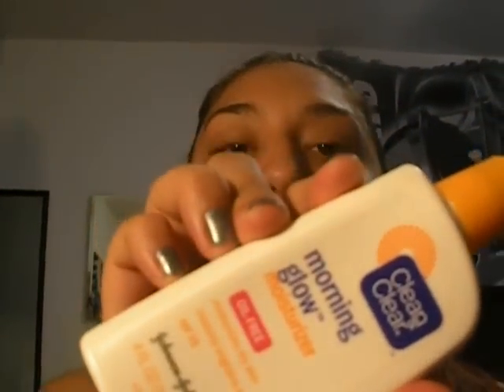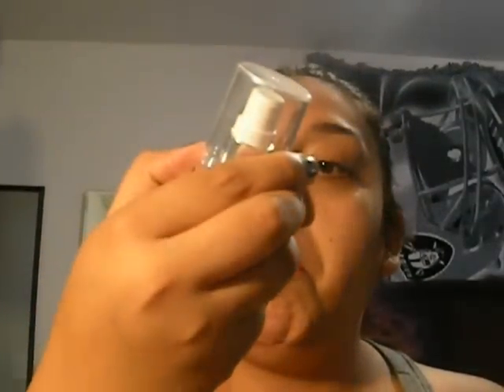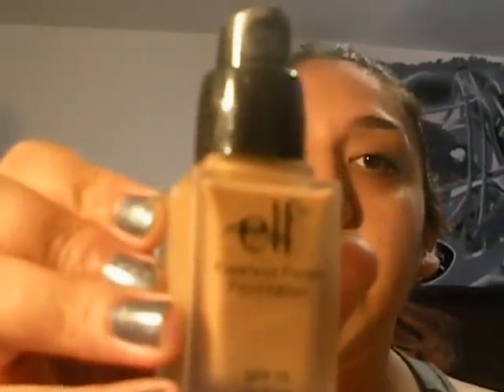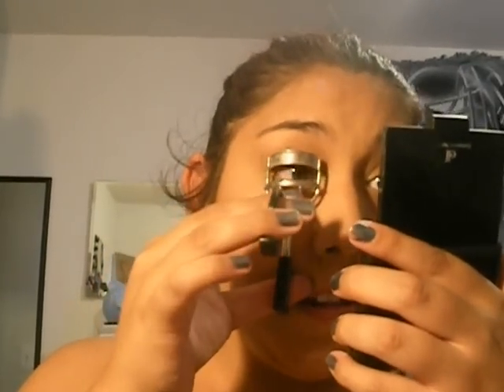GET READY WITH ME!!!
hey everyone just woanted to show you a quick look i did it was simple..hope you enjoy dont forget to add me on facebook and follow me on instagram evelynnava0727 enjoy